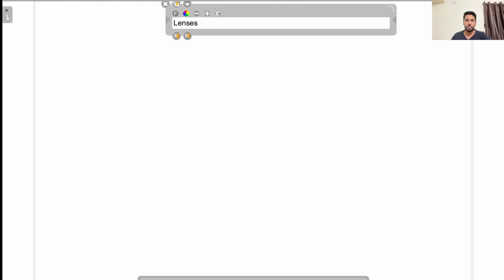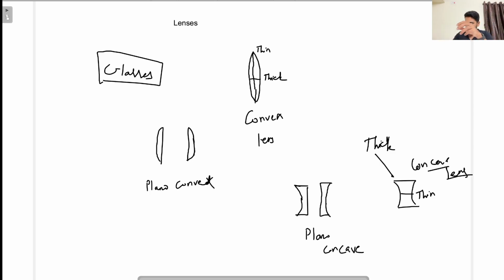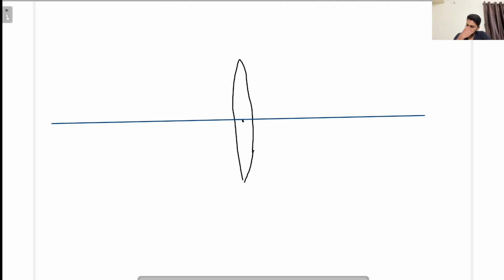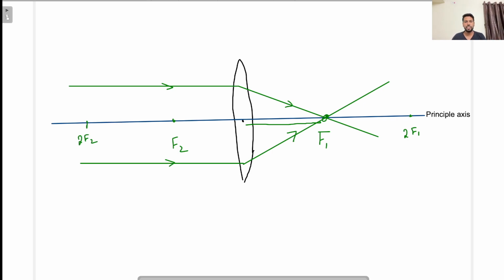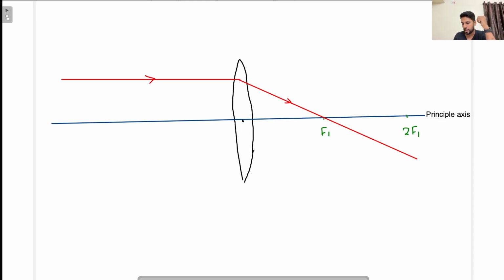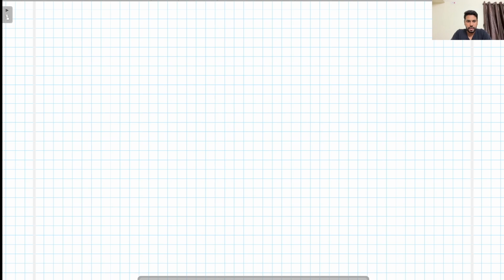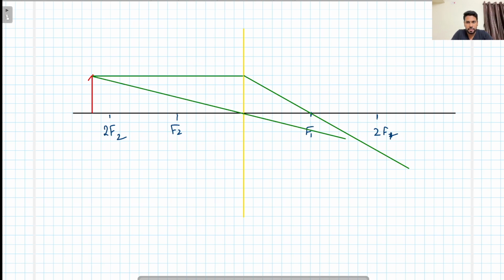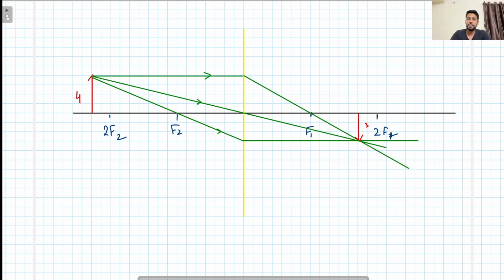Class 10 || CBSE Physics || Light || Spherical Lenses || Physics Revolution || Alvin Rozario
@mister_rozario (For more physics fun and maybe a lens joke or two)
You won’t want to miss out on the fun and simple ways we make physics easy!

Quote of the Day:
"Embrace your flaws – they might just be your secret superpower!"